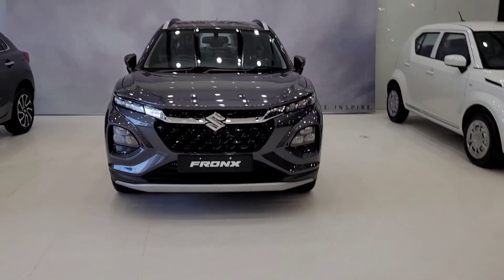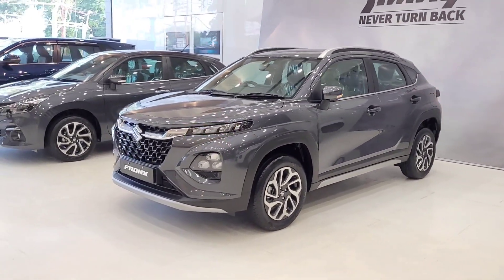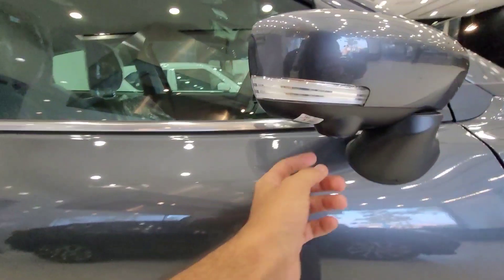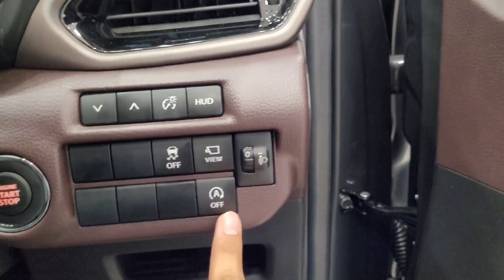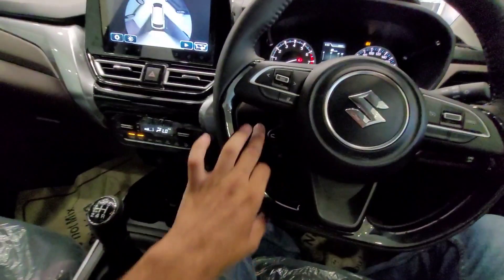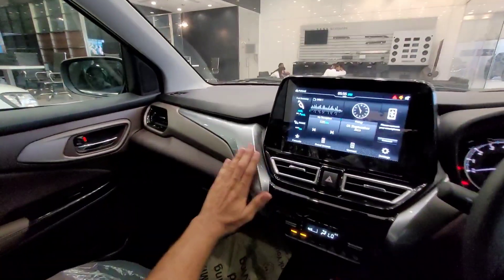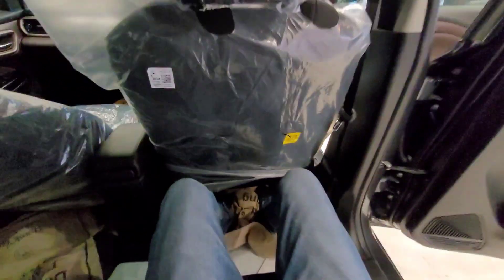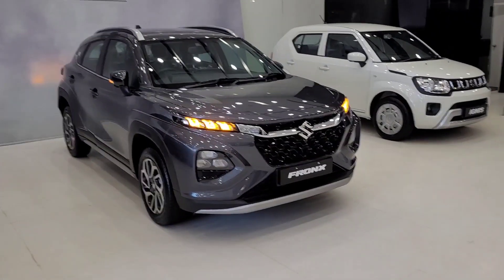NEW MARUTI SUZUKI FRONX Alpha Top Model || Maruti Suzuki Fronx Top Model Alpha 2023 New Model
What we have here is the most popular version of the Maruti Suzuki Fronx Alpha Model

Rs 8 lakhs to get SUV-like experience - Maruti Fronx
This is the new Maruti Fronx - how does it perform? We share all the details on it - how is it? We share all the details.

Maruti Suzuki Fronx Alpha 1.0L Turbo MT/ AT ₹13 lakh | Real-life review

The Maruti Suzuki Fronx is a subcompact crossover SUV (B-segment) produced by the Japanese manufacturer Suzuki in India since 2023. It is based on the Baleno hatchback, and positioned below the Brezza. Fronx is exclusively available at the Nexa dealership chain reserved for high-end Maruti Suzuki models. Conceptualized, designed, and developed for young trailblazers, the Fronx stands out with its modern SUV design, spirited performance, and a tech-loaded premium persona. Globally unveiled at Auto Expo'23, the Fronx features NEXA's signature design language "Crafted Futurism". Its new-age SUV appeal has received phenomenal response from customers and critics alike, both for design and performance.

The Maruti Nexa Fronx is 3995mm long, 1765mm wide and 1550mm tall. Bigger exterior dimensions give a car a stronger road presence. The Fronx has a 2520mm long wheelbase. A long wheelbase makes the car more stable at high speeds and gives better legroom in the back seat, while a shorter wheelbase makes the car more agile.

Petrol: 998 cc, Inline-3 cylinder, Turbocharged, Boosterjet, Suzuki K10C engine with Direct Fuel Injection & 48 Volt Smart Hybrid Technology, 98 HP Power, 147 Nm Torque, 21 kmpl (Manual), 20 kmpl Average (Automatic), 37 litre Fuel Tank, 5-speed Manual or 6-speed Automatic Transmission

Petrol: 1197 cc, Inline-4 cylinder, Dualjet Dual VVT, Suzuki K12N engine, 88 HP Power, 113 Nm Torque, 21 kmpl (Manual), 22 kmpl Average (Automatic), 37 litre Fuel Tank, 5-speed Manual or 5-speed Automatic Transmission

5 Variants: Sigma, Delta, Delta+, Zeta, Alpha

1 Upholstery: Fabric

3 Wheels: 16 inch Steel, 16 inch Painted Alloy, 16 inch Precision Cut Alloy

6 Colours: Nexa Blue, White, Grey, Brown, Red, Silver (Dual tone- Black roof color)

Price range: Rs. 7.46 lakh - Rs. 13.13 lakh (Ex-showroom, Delhi)